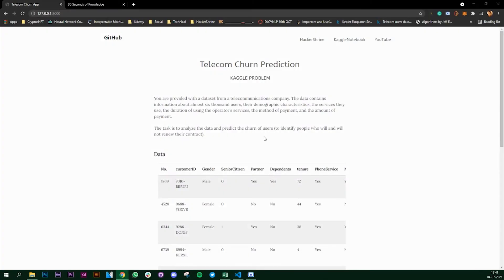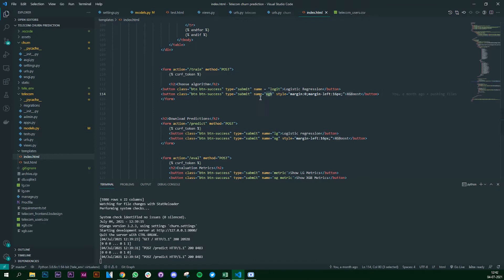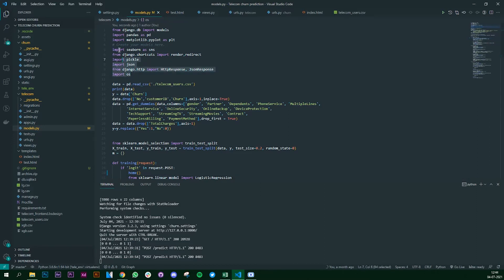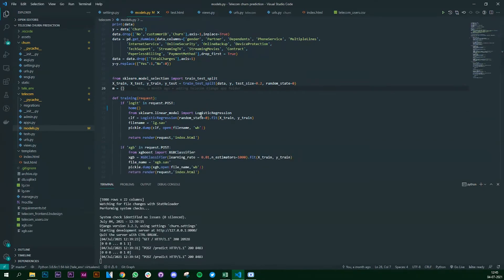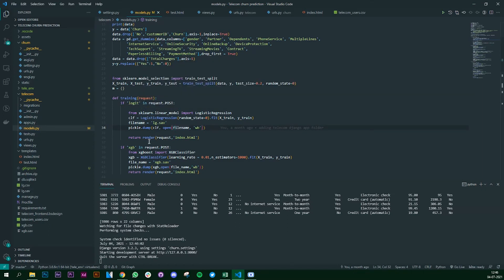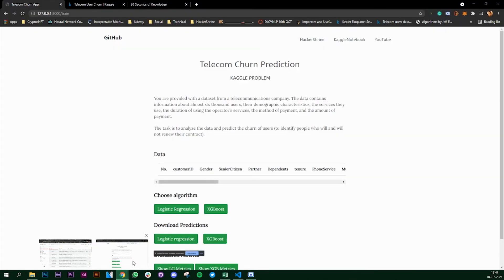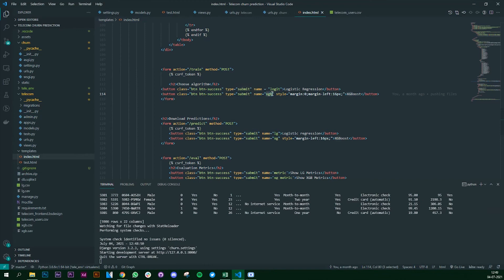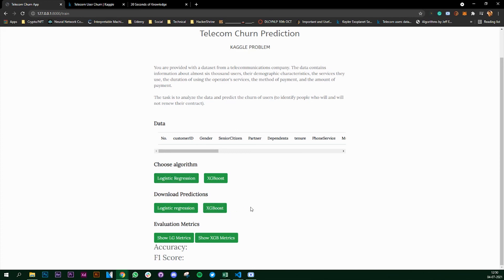Build ML Apps using Django | Train your models | Part 3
Part 3: Train your ML models with Django